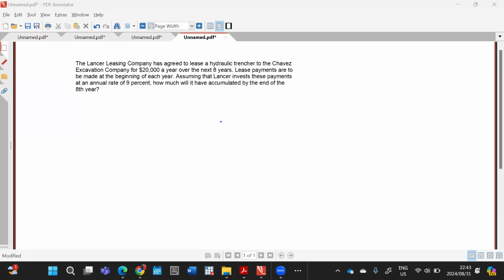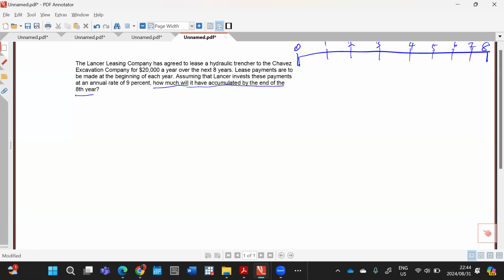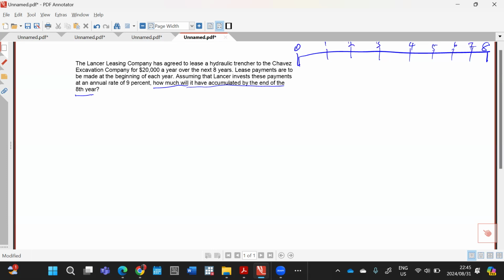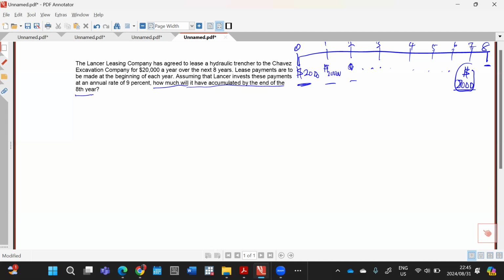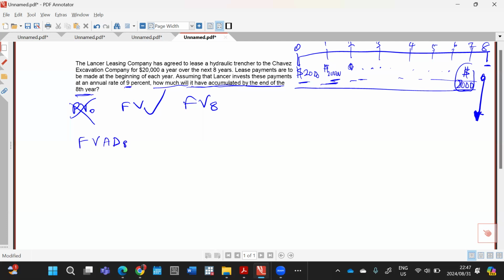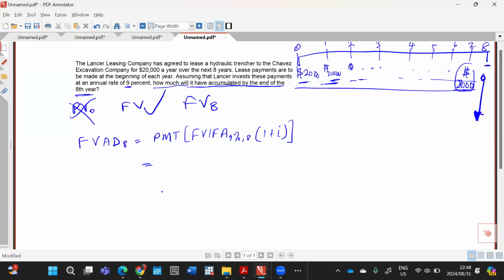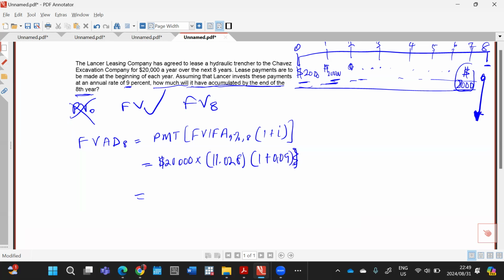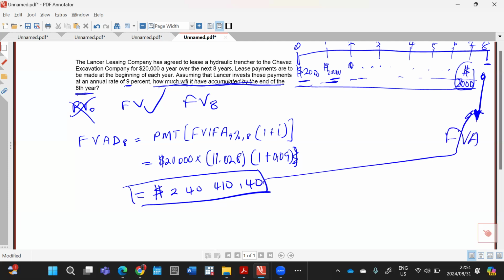MBA/L5903: Strategic financial management - Computing the Future Value of an Anuity Due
This is the problem that we are tacking: The Lancer Leasing Company has agreed to lease a hydraulic trencher to the Chavez Excavation Company for $20,000 a year over the next 8 years. Lease payments are to be made at the beginning of each year. Assuming that Lancer invests these payments
at an annual rate of 9 percent, how much will it have accumulated by the end of the 8th year? (Source, Contemporary Financial Management, by Moyer et al., 12 ed)